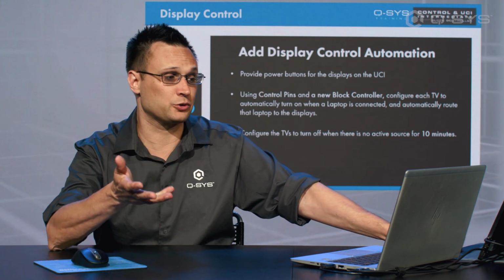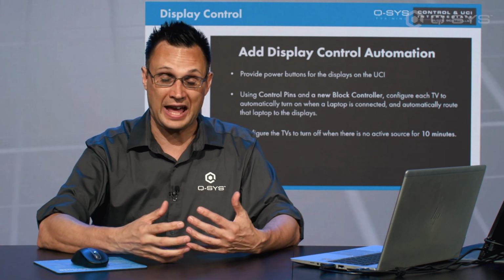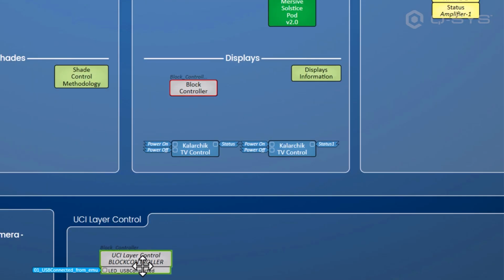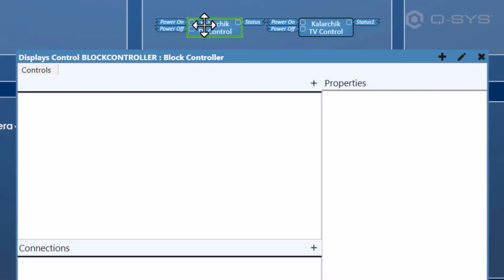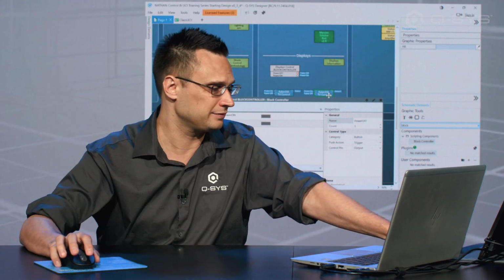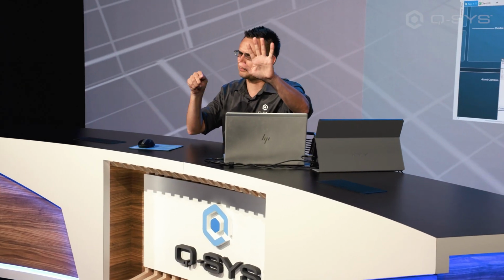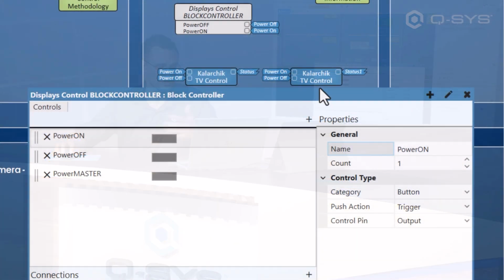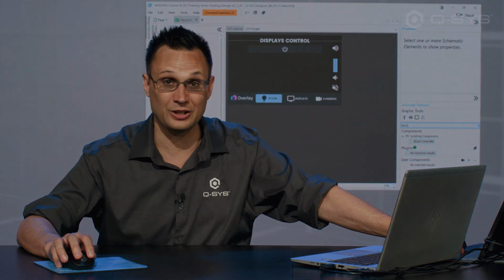Q-SYS Training | Control and UCI INTERMEDIATE - G1 - Displays Wiring and UCI